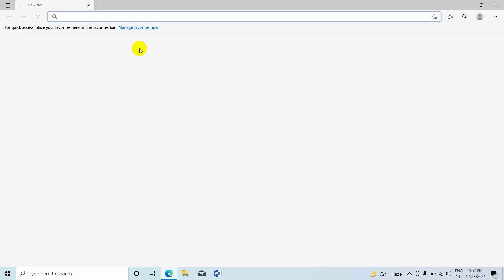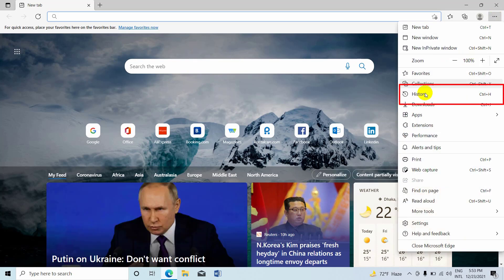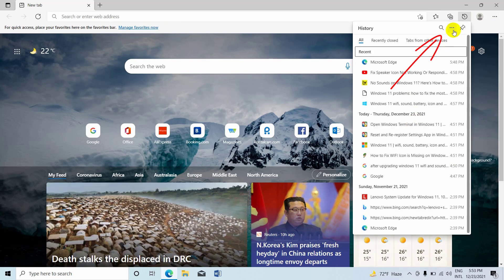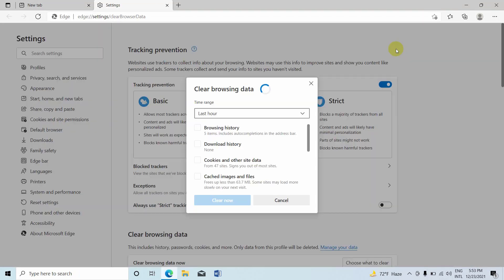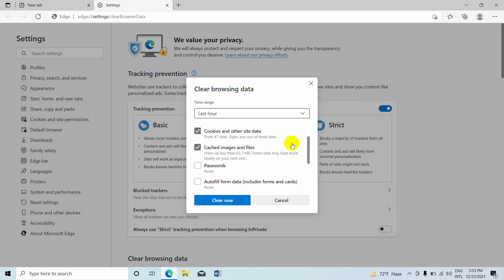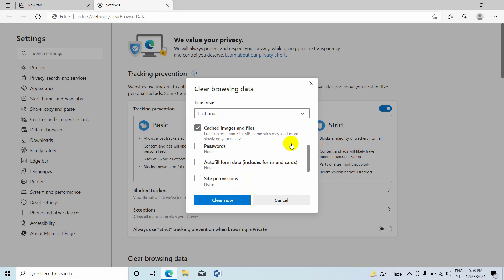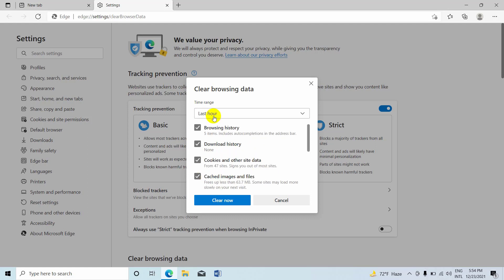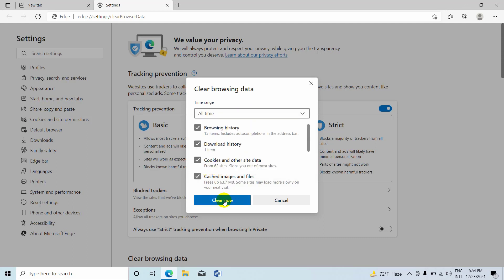How To Clear Microsoft Edge History | Cache And Cookies | Autofill Site Data | Password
Hi, this is Rubel from Tech Review, today I am here to show you, how to clear browsing history from Microsoft edge.

Tech Review